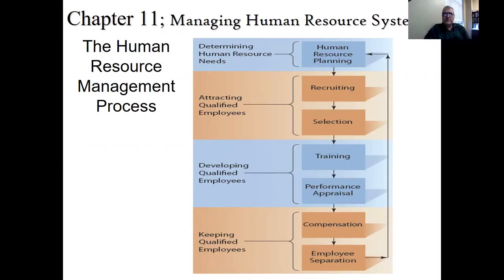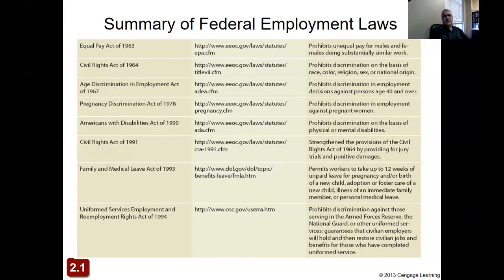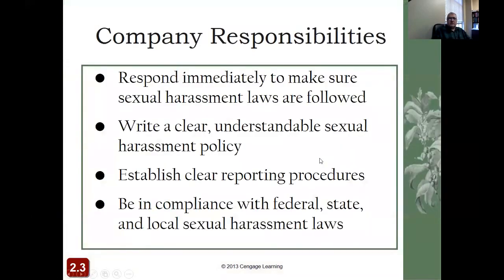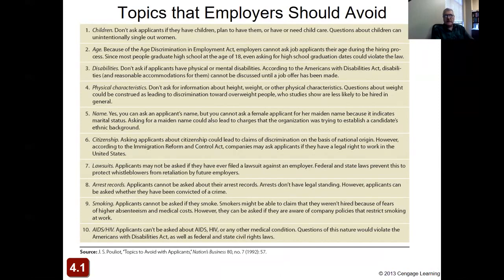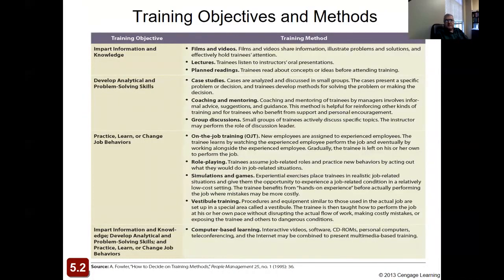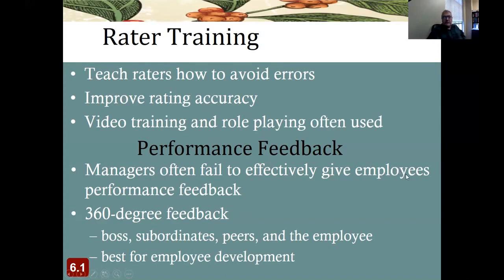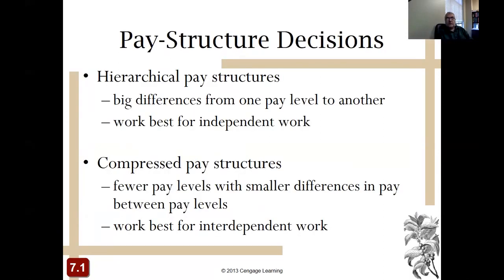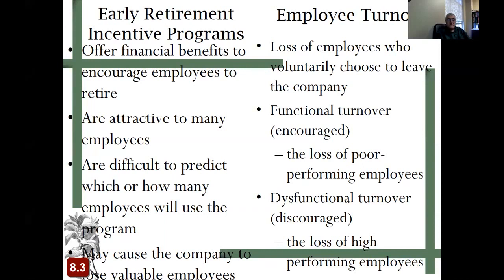Principles of Management Week 11 HRM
Second part  of Chapter 11: Managing Human Resource Systems